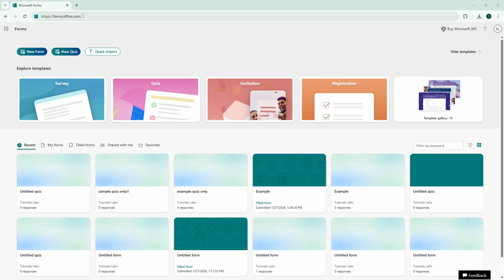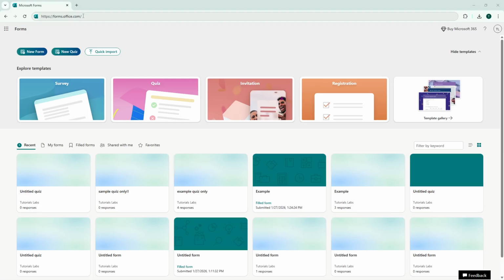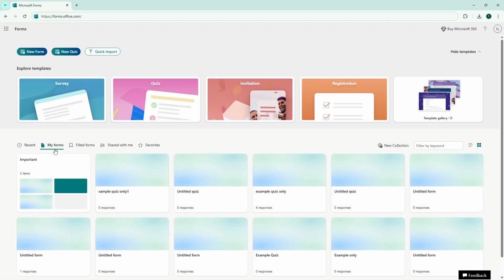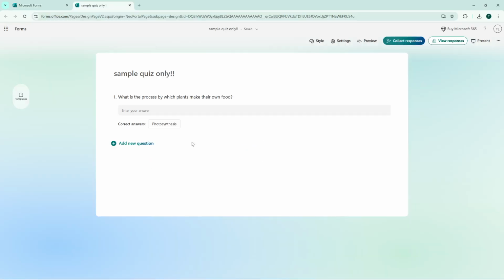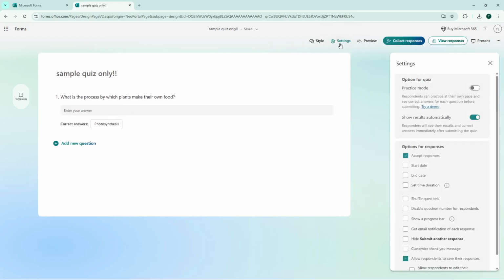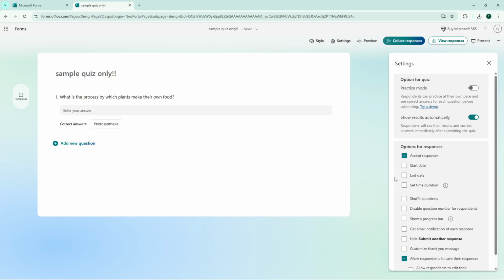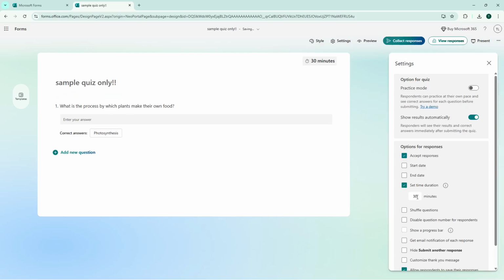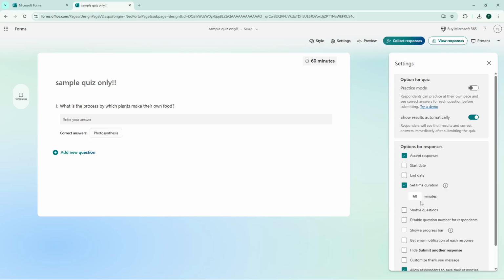How To Set A Timer In Microsoft Forms (Tutorial 2026)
Along the way, you'll learn set a timer in Microsoft Forms, add a time limit to Microsoft Forms, enable timed quizzes in Microsoft Forms, create a timed form using Microsoft Forms, Microsoft Forms quiz time limit setup, how to put a timer on Microsoft Forms, configure timer for Microsoft Forms survey, step-by-step timer setup Microsoft Forms, tutorial for timed Microsoft Forms, manage time limits within Microsoft Forms, Microsoft Forms exam timer settings, adding duration to a Microsoft Forms quiz